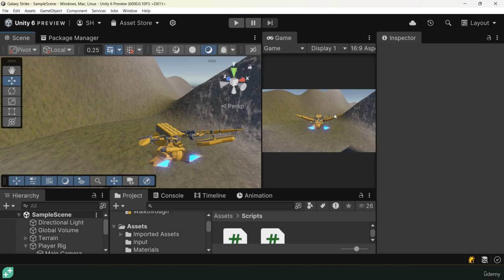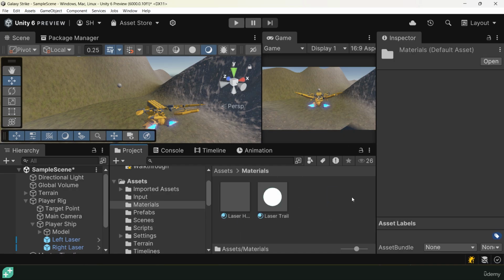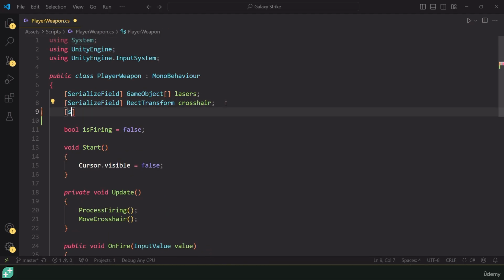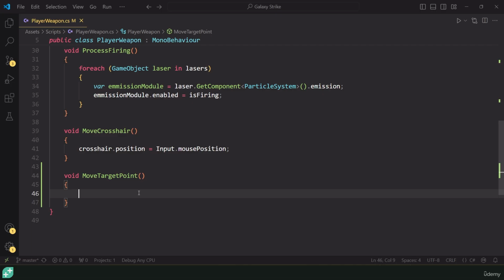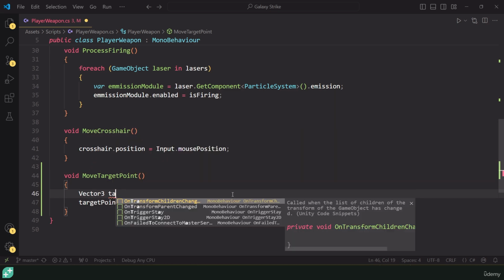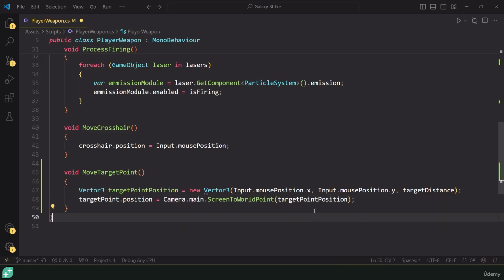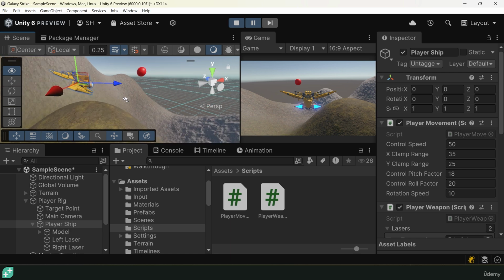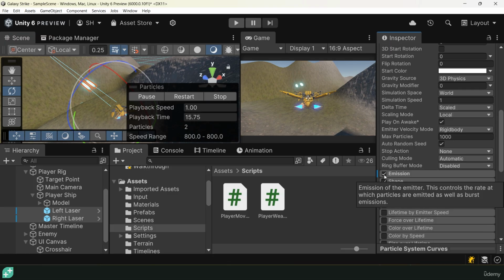[Lập trình Game Unity 3D với Unity 6, 2025] ScreenToWorldPoint Target | Bài 87